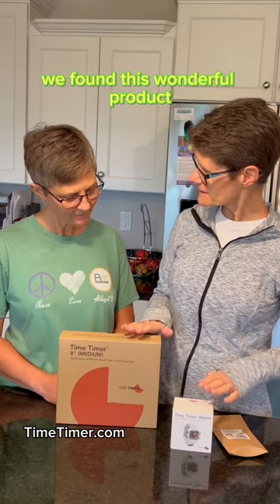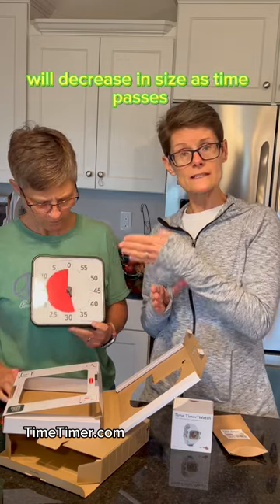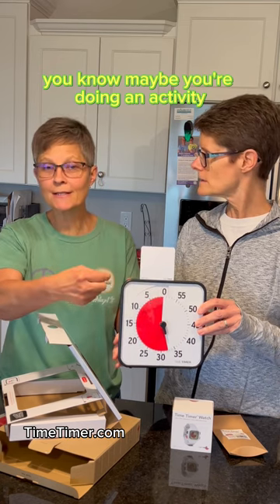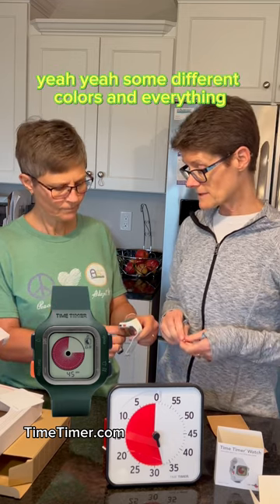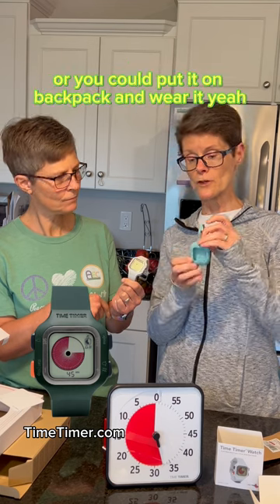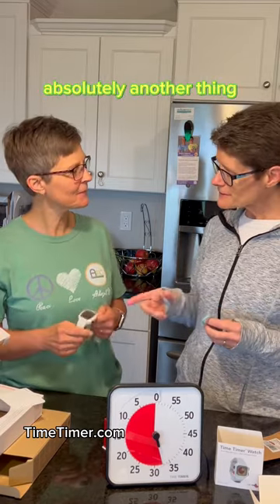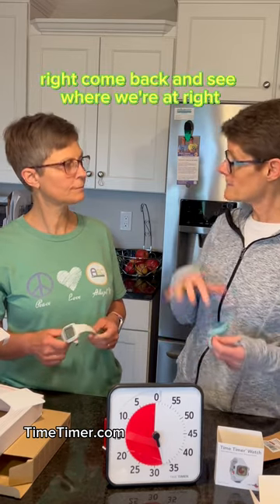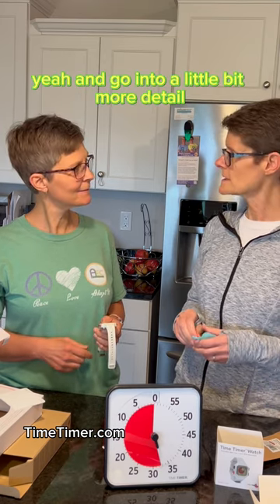Time Timer unboxing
Watch as Cindy and Christina unbox a couple of products sent to them from Time Timer

The Time Timer is visual timer that uses a red disk to visually represent the passage of time. Time Timers are used by individuals and organizations to help with time management, focus, and productivity.